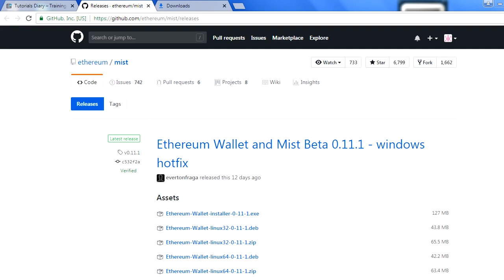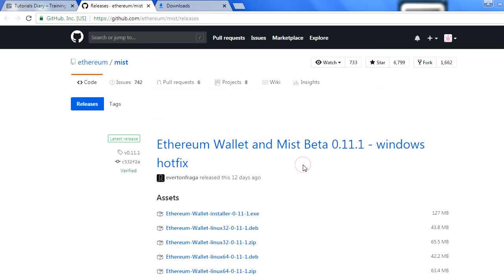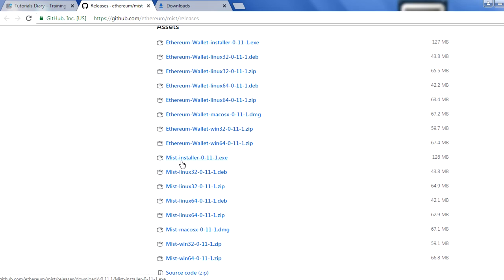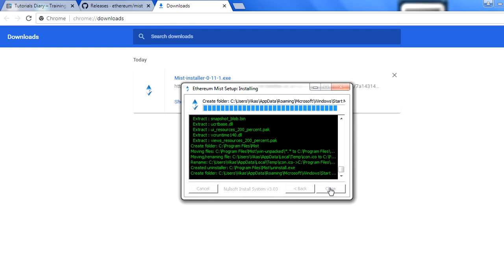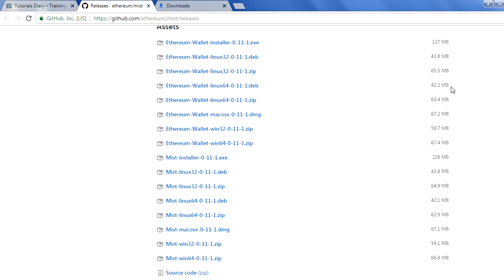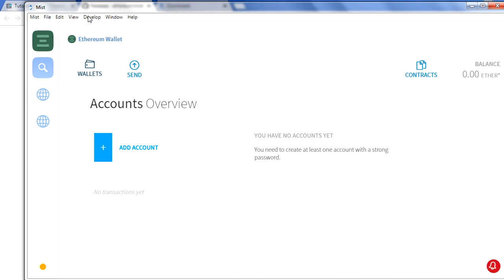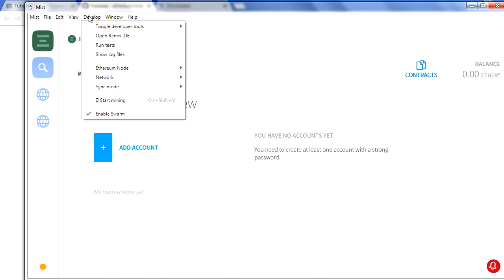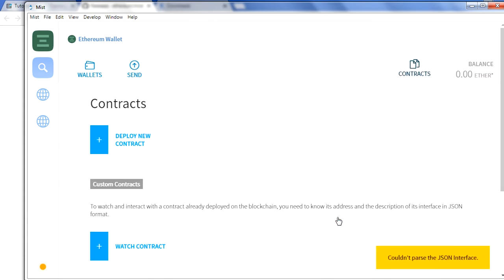Ethereum Blockchain- Mist Browser Introduction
This session talk about Mist browser. Go over below post for more details.

for further details.